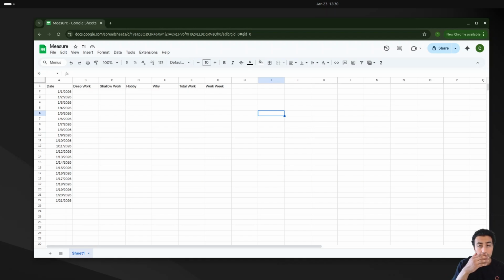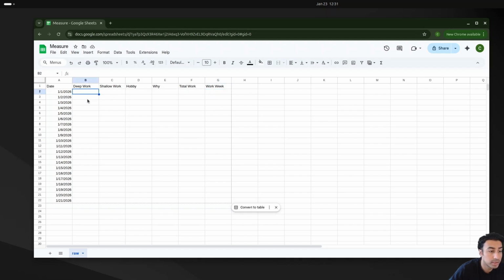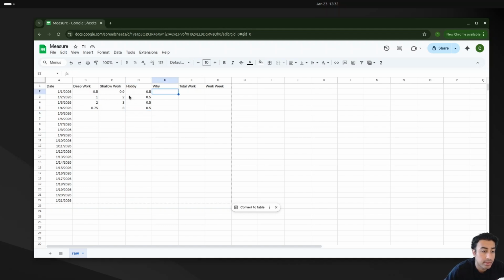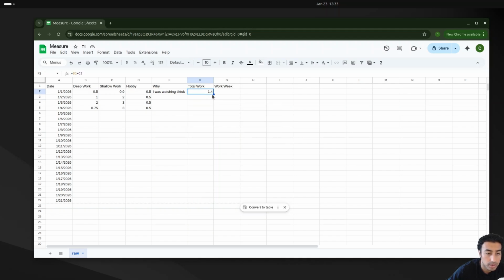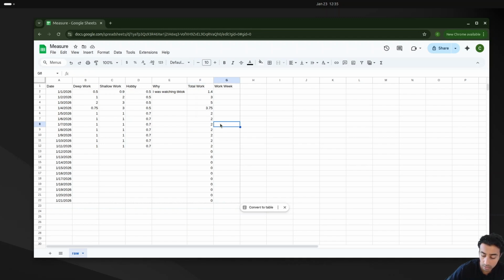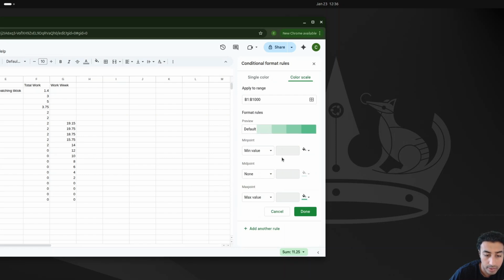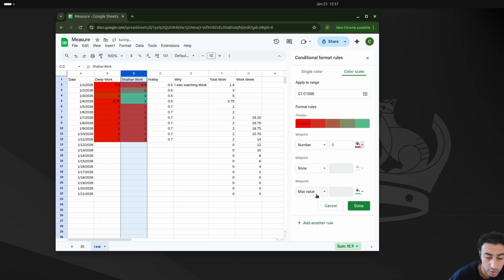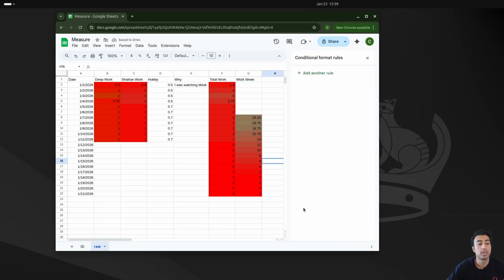Excel Tutorial: Build a Work Hours Tracker Step by Step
Learn to create a visually appealing sheet in "microsoft excel" that tracks and totals your "hours worked", making "employee time tracking" simple and efficient. This "excel tutorial" shows you how to build it step-by-step, providing "excel tips" to enhance your workflow. For the finished sheet, visit our Coder Trader community's code vault. 🚀

Your journey to becoming a coder starts here.

👁️ Vision: Everyone can code.
📋 Mission: Provide affordable, practical, modern coding education.
📋 Mission: Produce the best coders in the world.
✅ Your Membership Includes:
📚 Access to all courses in our classroom (new courses every month!)
❓ Q&A sessions / Office hours
🎥 Live lessons & webinars on key trading concepts

A supportive community of coders learning and growing together